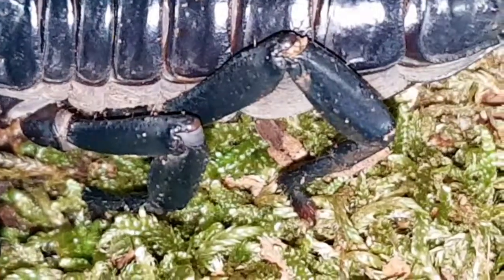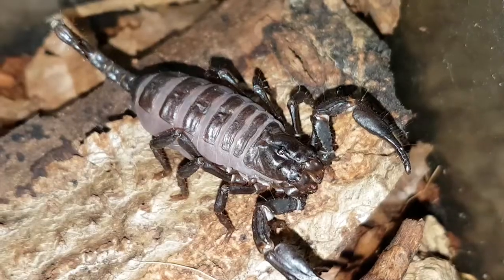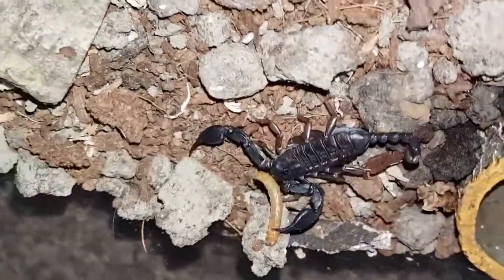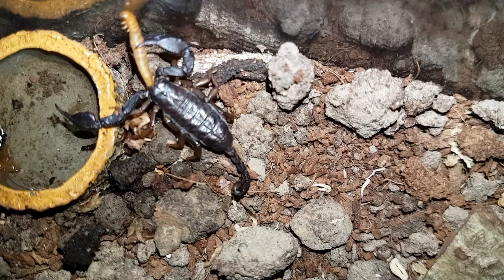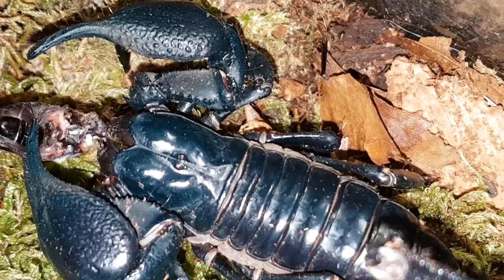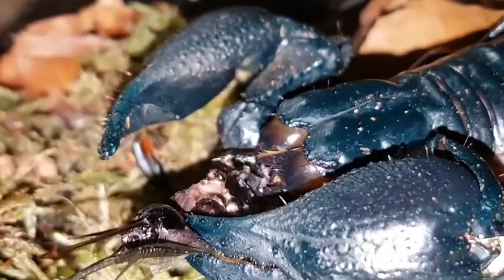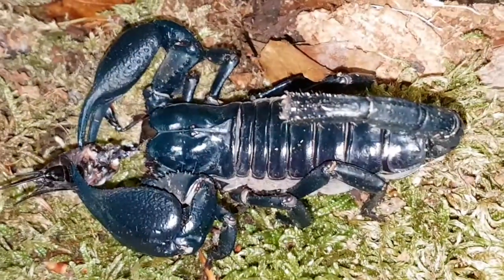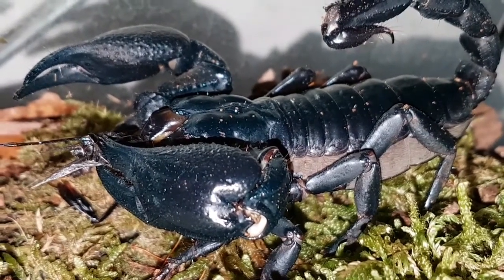Learn about scorpions